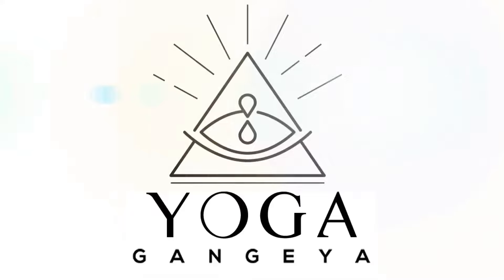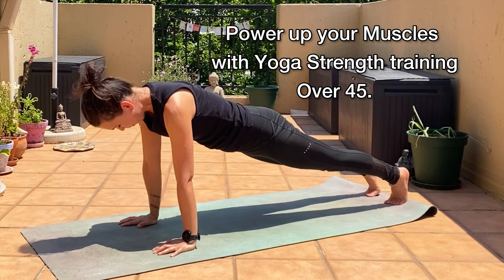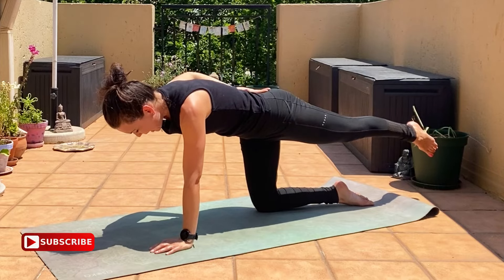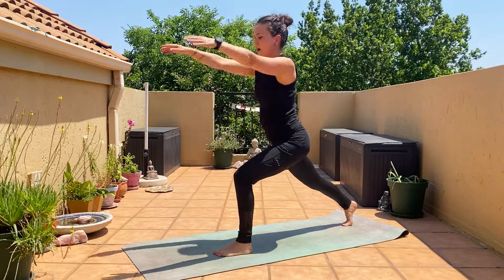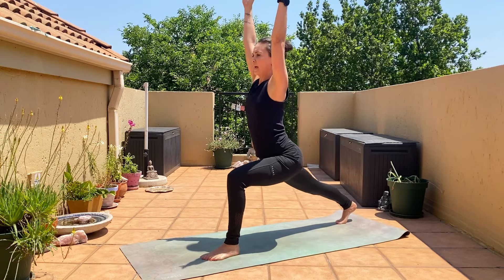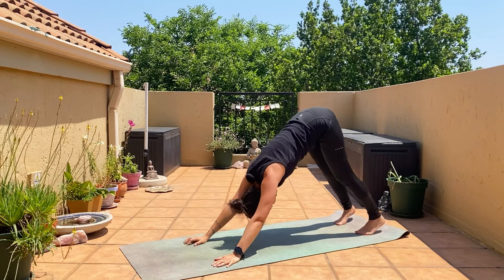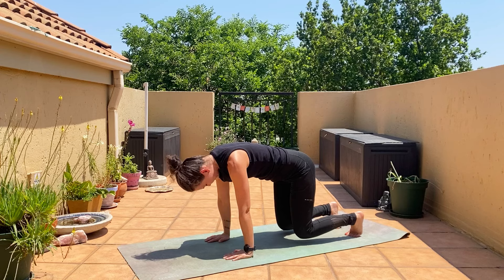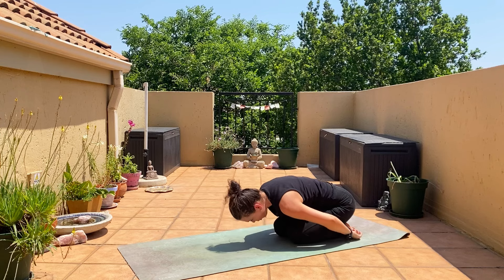Power up your muscles with yoga strength training over 45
Strength training for a toned body. This video is not only for those over 45.

Increased muscle mass leads to:
1.) Less body fat.
2.) Stronger immune system.
3.) Increase energy level.
4.) Reduce stress.
5.) Better posture.
6.) Improve appearance.
7.) Improve bone density.
8.) Increase metabolism.

Videos are categorized under Levels. These Levels are focused on the physical effort experienced during the video:
LEVEL: Easy
This level is for beginners, and the elderly (depending on their mobility).
Caution should be taken for inversions. Please see the link below for inversions.

Receive a great tip at the end of the video.

Chapters:
00:00 Coming up.
00:30 Power up your muscles with yoga strength training over 45
09:09 Tip of the Day.

As with all exercise programs, when using Yoga Gangeya online videos, you need to use common sense. Understand that yoga is not a substitute for medical attention, examination, diagnosis, or treatment. To reduce and avoid injury, consult a physician before beginning any activity program, including yoga.

By performing any fitness exercises, you are performing them at your own risk. yogagangeya.com will not be responsible or liable for any injury or harm you sustain as a result of our yoga program,
online yoga videos or information shared on our website or social media.